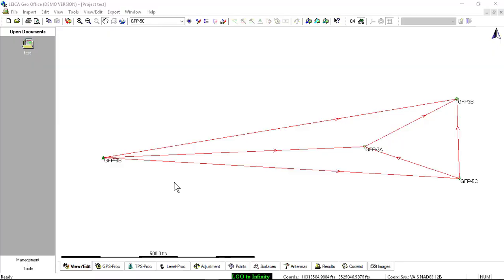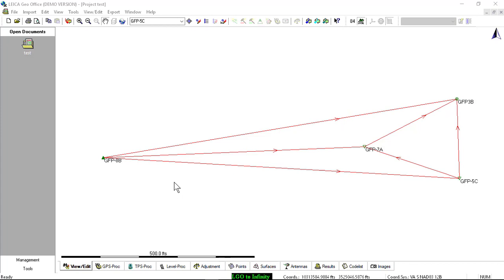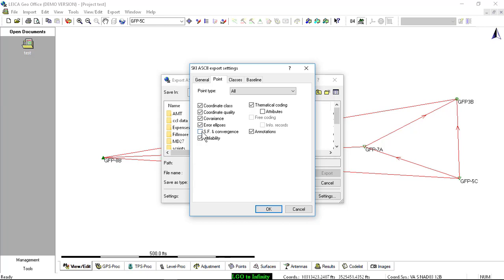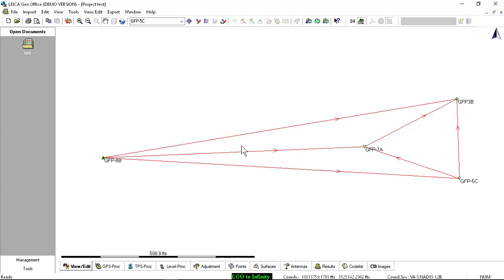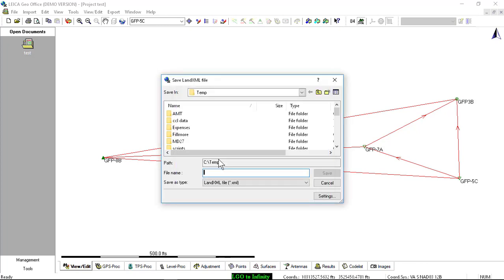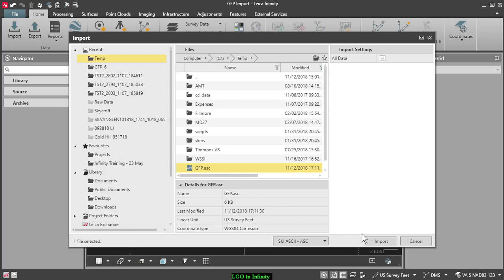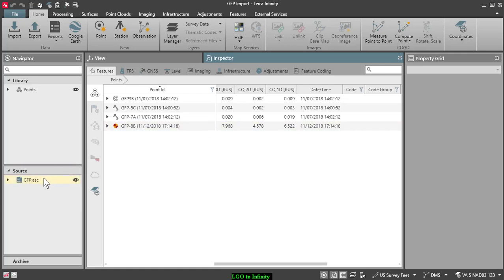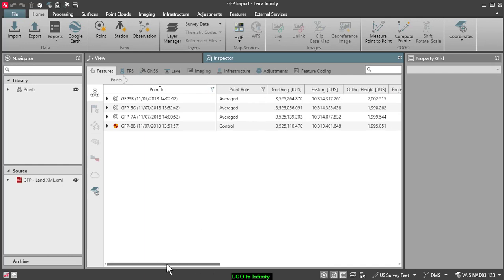LGO to Infinity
Video describes the process of exporting data from Leica Geo Office version 8.4 for use in Leica Infinity Version 3.0 and up.